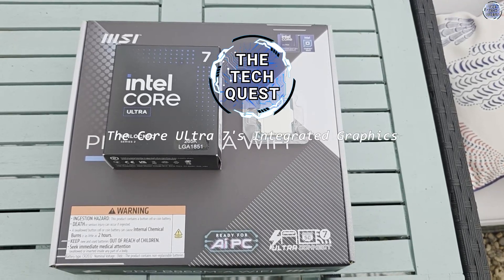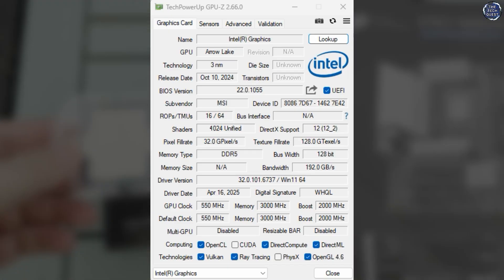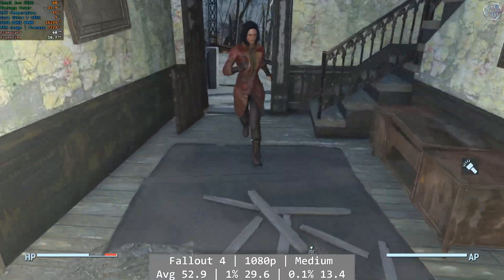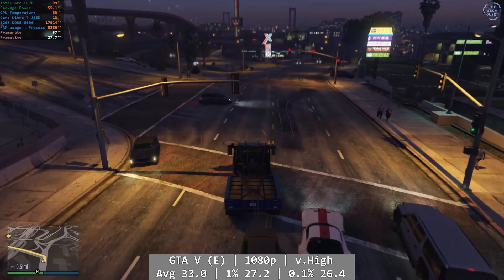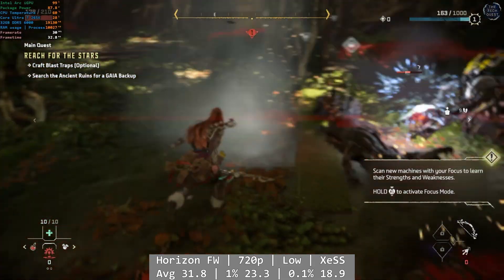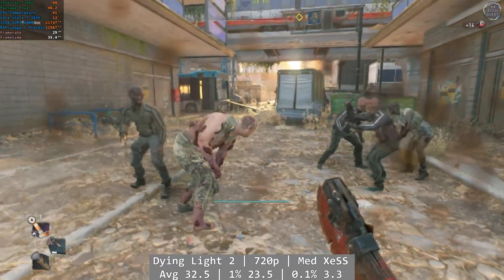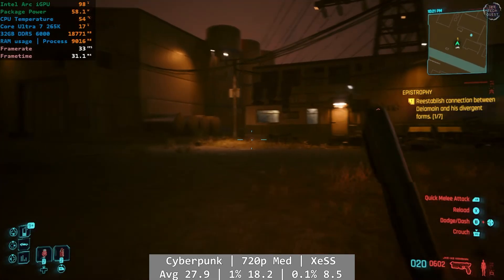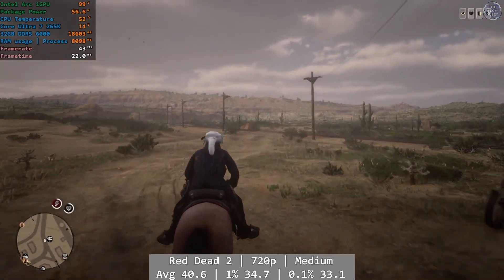Can The Intel Ultra 7 265K's Integrated Graphics Actually Game?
In this video, we put the Intel Ultra 7 265K to the test and see if its integrated graphics can actually handle modern gaming. With no dedicated GPU, can this new Intel chip push playable frame rates in more demanding AAA games?

We’ll benchmark a variety of games at 1080p and 720p, test different settings, and see whether the iGPU is finally strong enough for gamers who want a simple, GPU-free setup.

🧪 What’s Inside:

Intel Ultra 7 265K integrated graphics gaming benchmarks

AAA tests (Cyberpunk 2077, Red Dead Redemption 2, Spider-Man)

Power efficiency & thermal performance

Is it worth gaming without a GPU in 2025?

💬 Would you trust the Intel Ultra 7 265K iGPU for gaming?